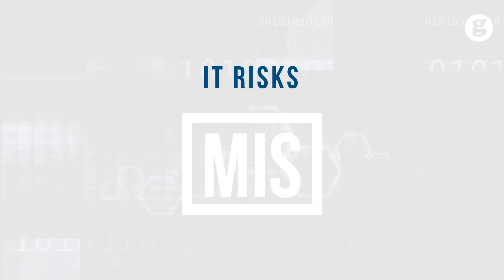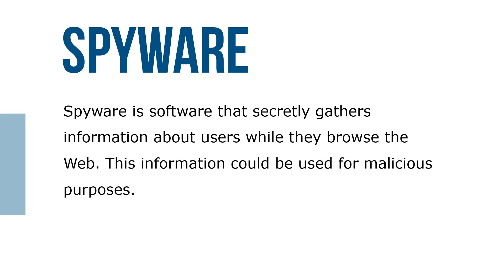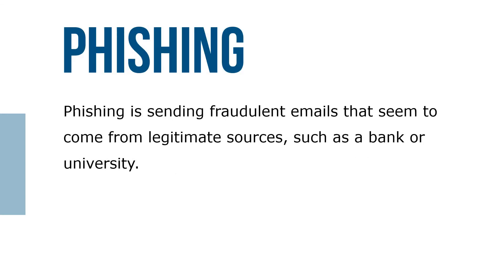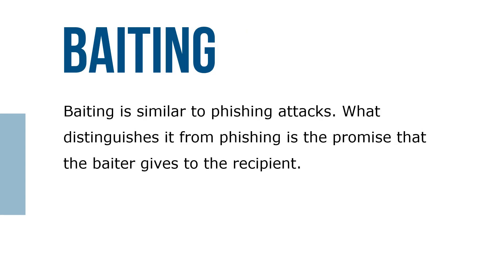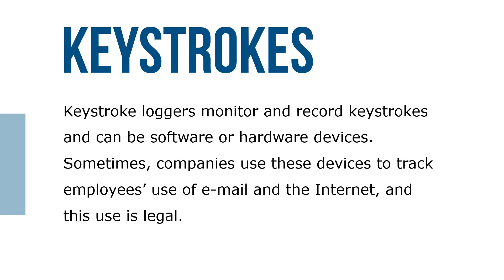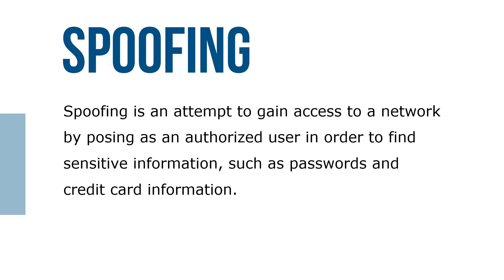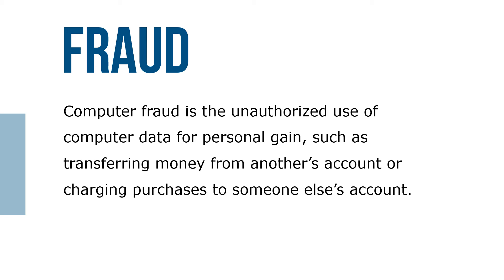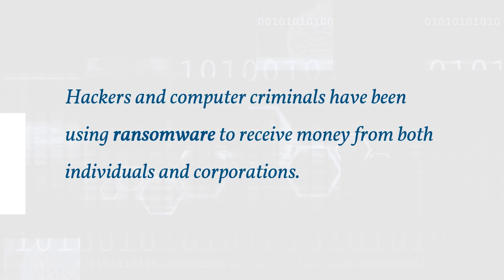IT Risks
Information technologies can be misused to invade users’ privacy and commit computer crimes. Spyware is software that secretly gathers information about users while they browse the Web. This information could be used for malicious purposes. Spyware can also interfere with users’ control of their computers, through such methods as installing additional software and redirecting Web browsers.

Adware is a form of spyware that collects information about the user (without the user’s consent) to determine which advertisements to display in the user’s Web browser. In addition to antivirus soft-ware, an ad-blocking feature should be installed in your Web browser to protect against adware.

Phishing is sending fraudulent emails that seem to come from legitimate sources, such as a bank or university. The e-mails usually direct recipients to false Web sites that look like the real thing for the purpose of capturing personal information, such as Social Security numbers, passwords, bank account numbers, and credit card numbers. Baiting is similar to phishing attacks. What distinguishes it from phishing is the promise that the baiter gives to the recipient.

Spoofing is an attempt to gain access to a network by posing as an authorized user in order to find sensitive information, such as passwords and credit card information. Spoofing also happens when an illegitimate program poses as a legitimate one. Many of the technologies discussed previously can be used for committing computer crimes.

In recent years, ransomware has been created, which is a type of malware designed to block access to a computer system until a sum of money is paid. Hackers and computer criminals have been using ransomware to receive money from both individuals and corporations.